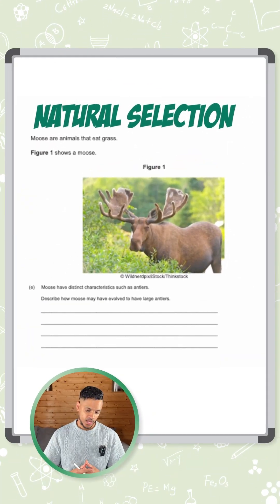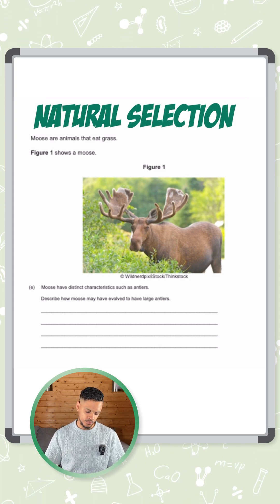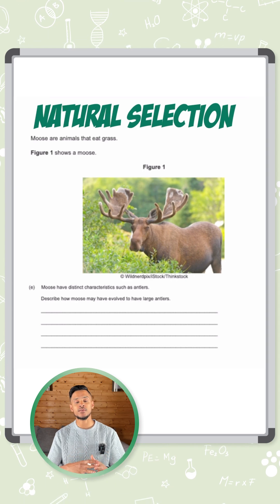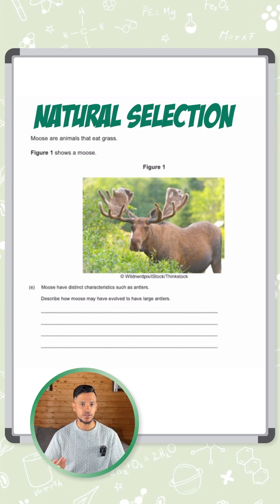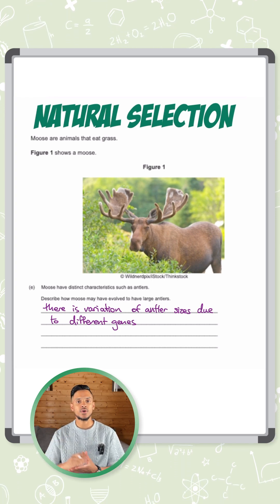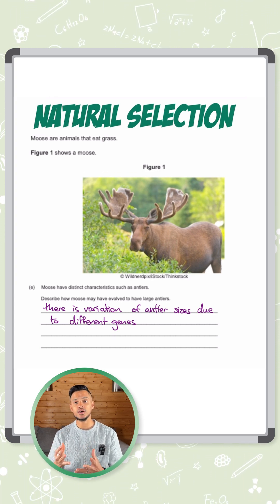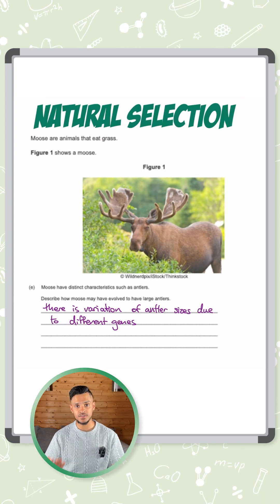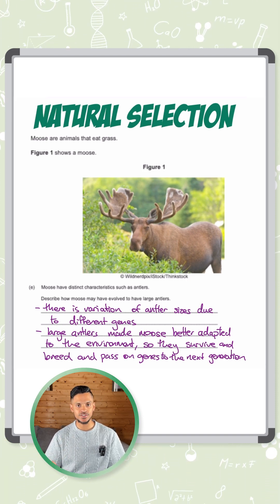GCSE Biology: Exam Question | Natural Selection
Figure shows a moose with large antlers. 🦌

Explain how moose may have evolved large antlers through natural selection.